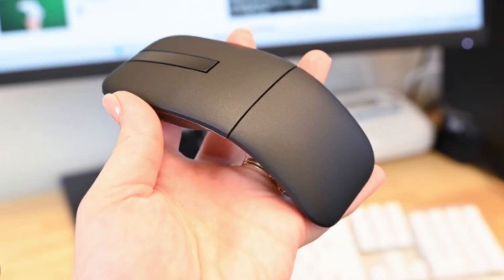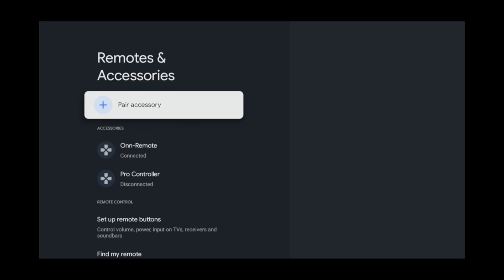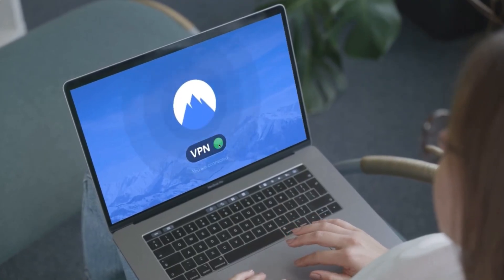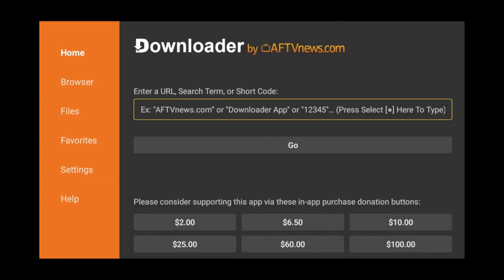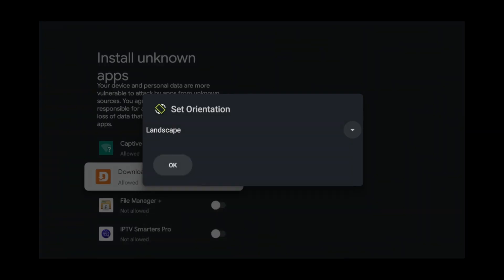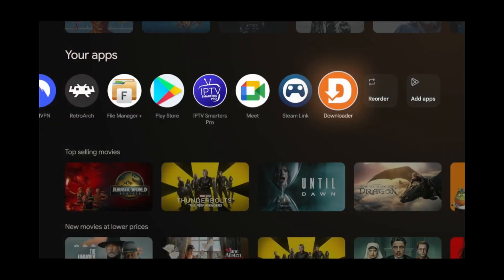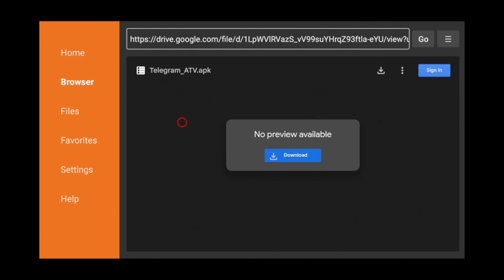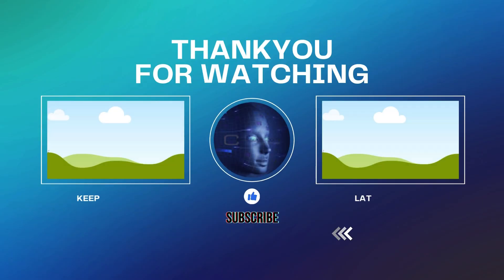Install Telegram on Google TV in MINUTES (Step by Step Guide)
Air Mouse

Learn how to use the Telegram app on your **smart tv** with this easy **tutorial**. This video will guide you through setting up **telegram on android tv** and logging in. A **air mouse for android tv** is recommended for the best experience!